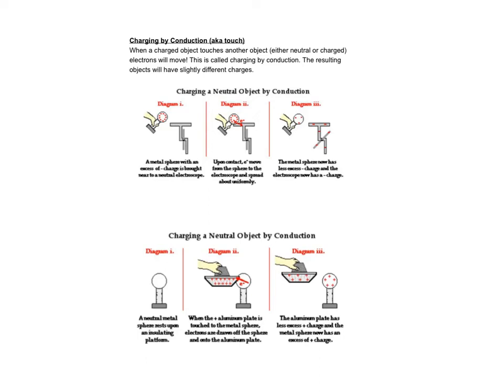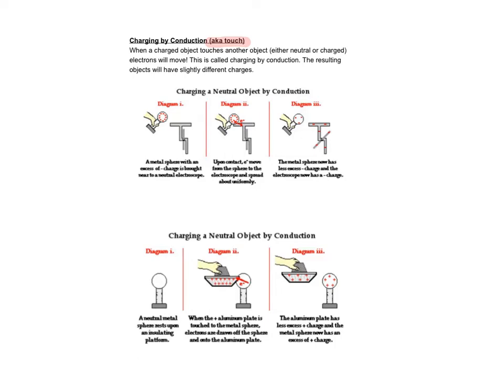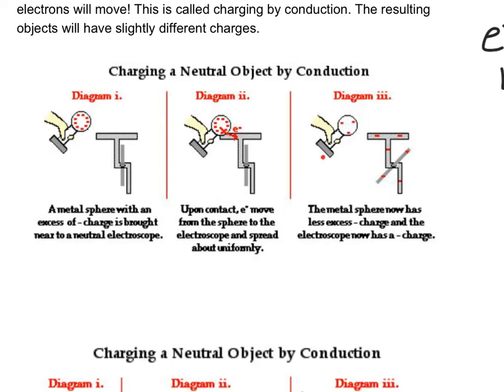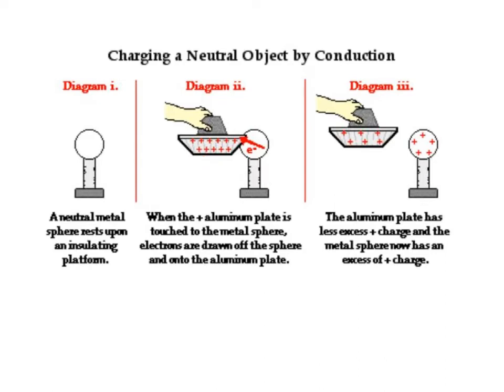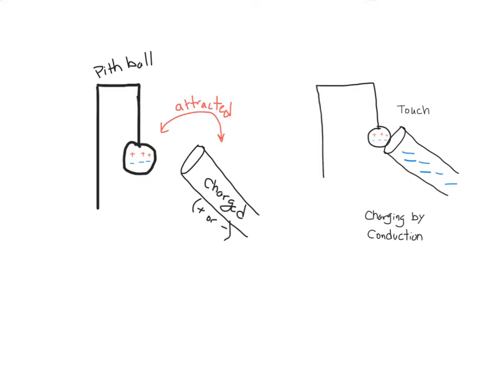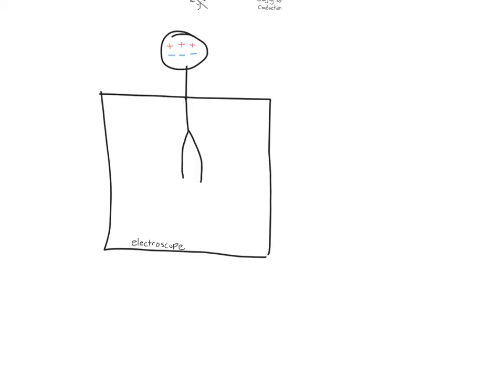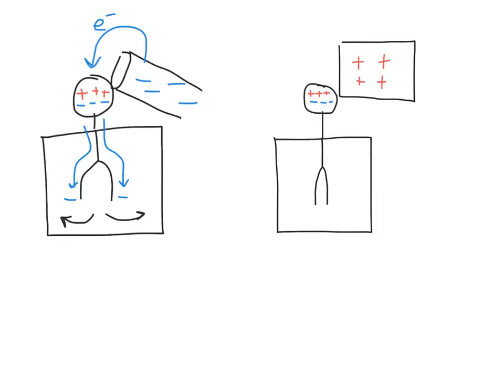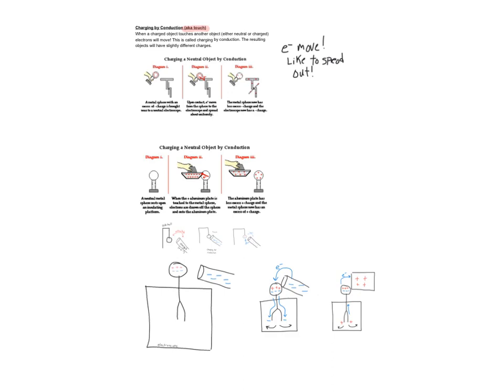Charging by Conduction